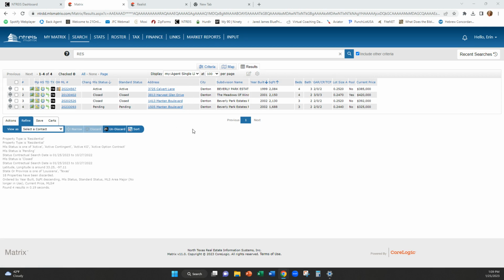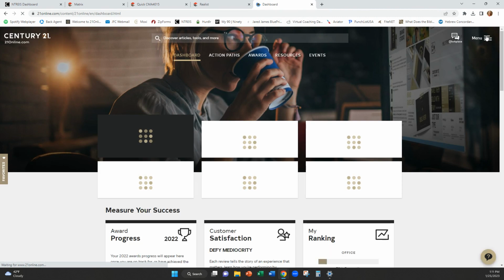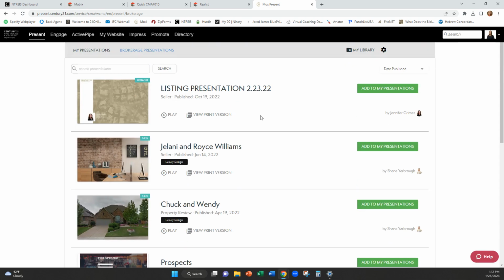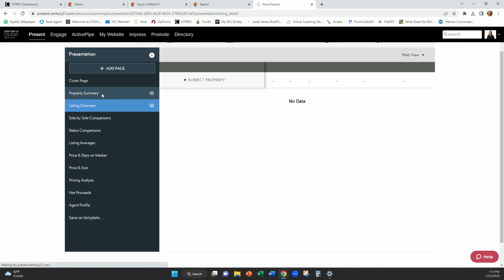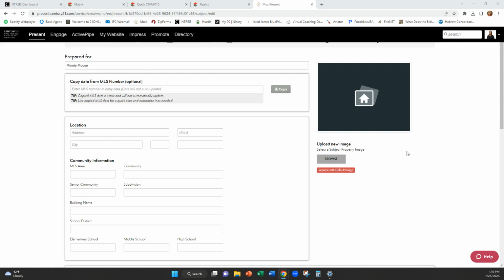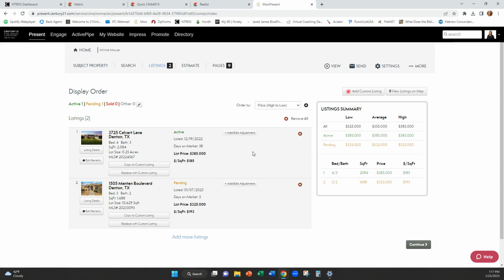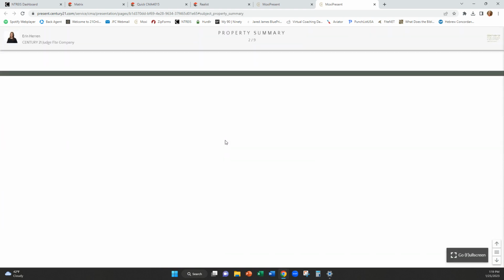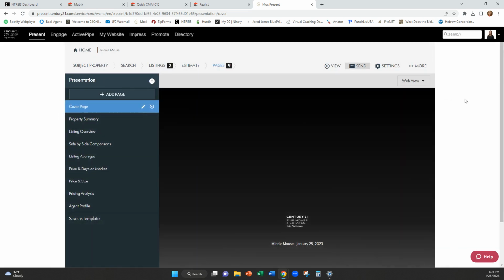How To Pull Comps to a Moxi Present Presentation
Watch me pull comps and put together a presentation for a property evaluation or pre-listing using Moxi Present!